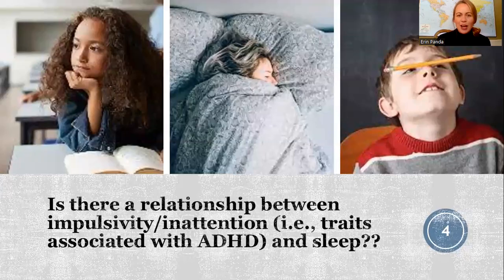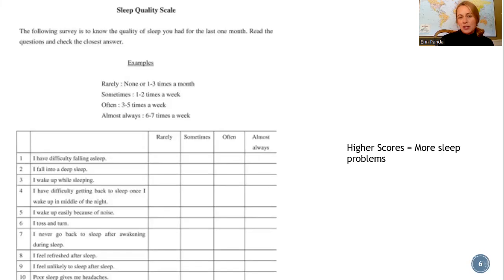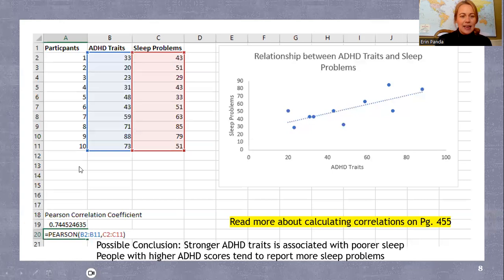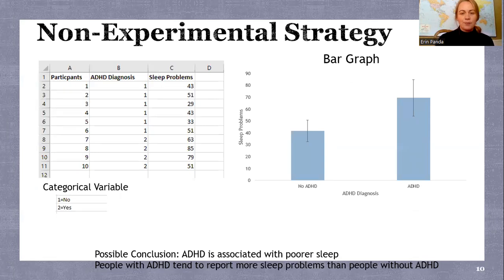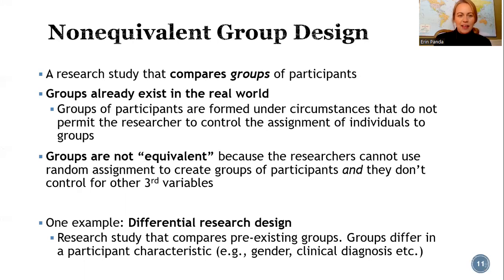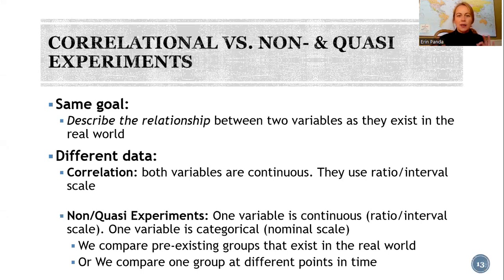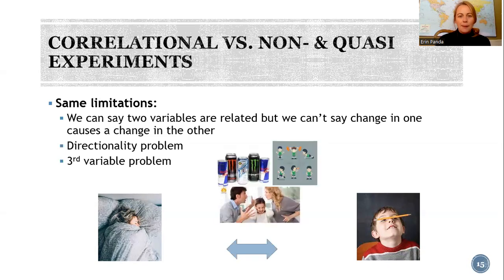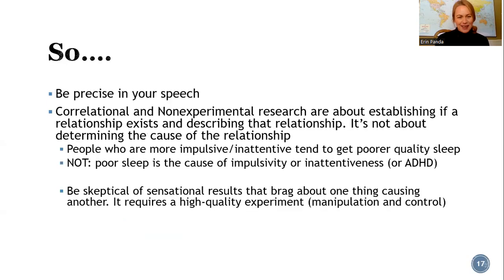CHYS 2p52 Week 8a Non experiments vs correlations 2024 by Dr. Erin Panda, Brock University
In this video you'll learn about the similarities and differences between two quantitative research strategies: Non-experiments vs. Correlations